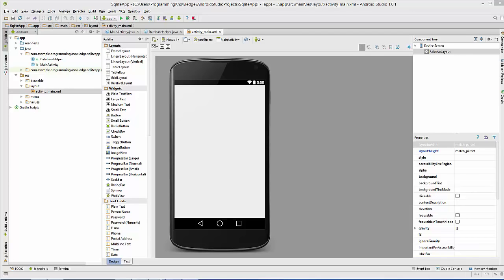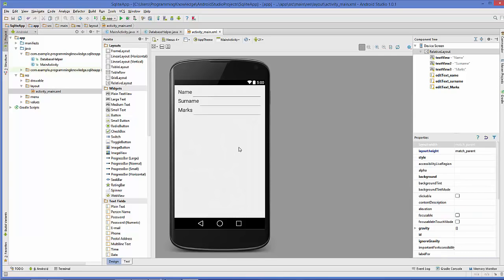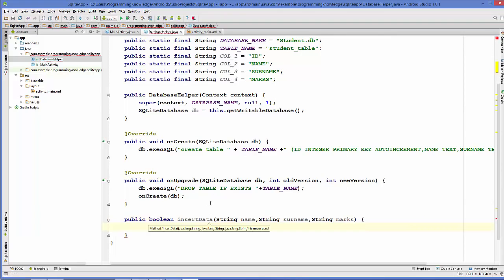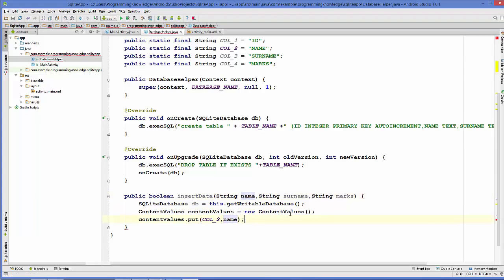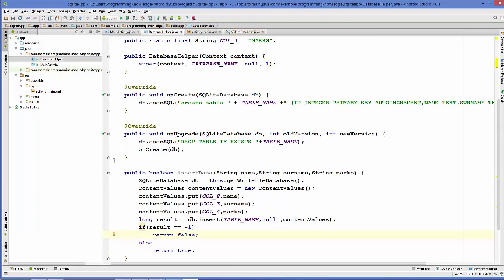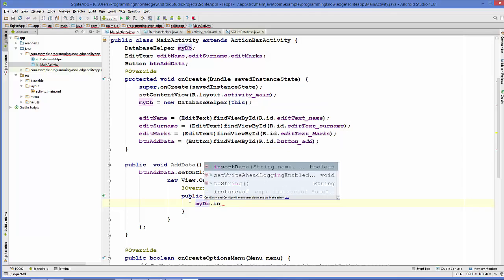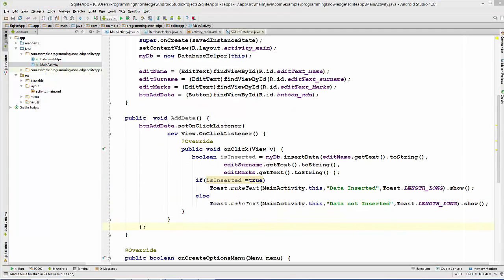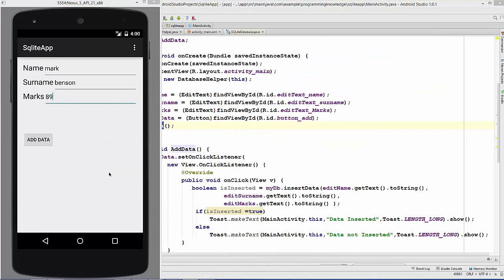Android SQLite Database Tutorial 3 # Insert values to SQLite Database table using Android YouTube